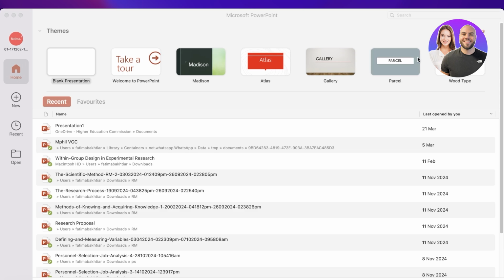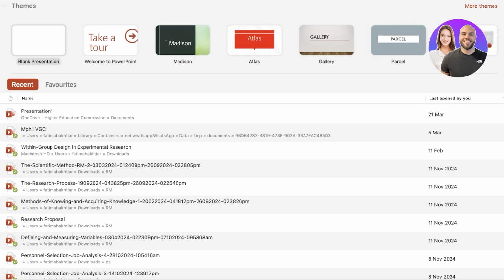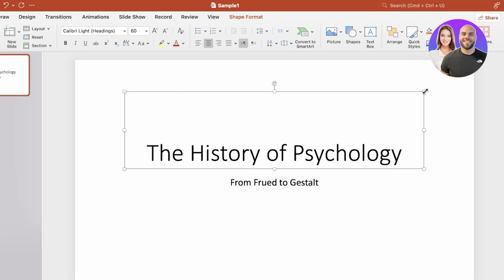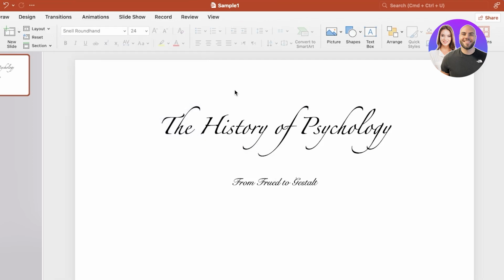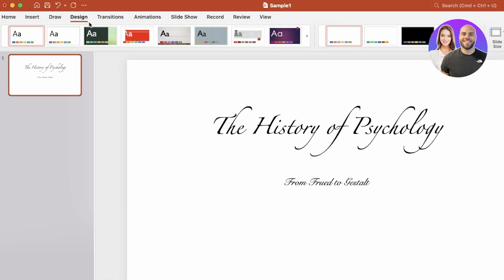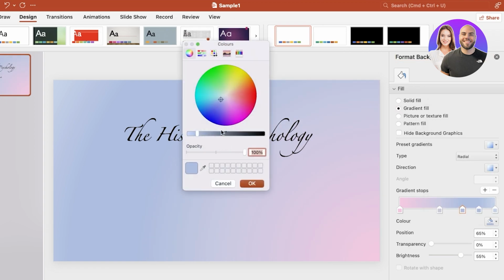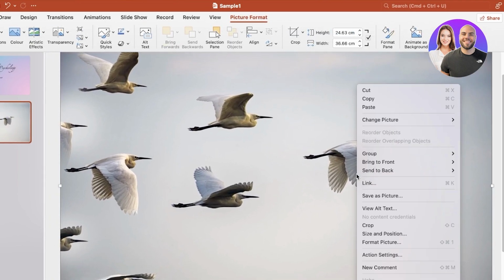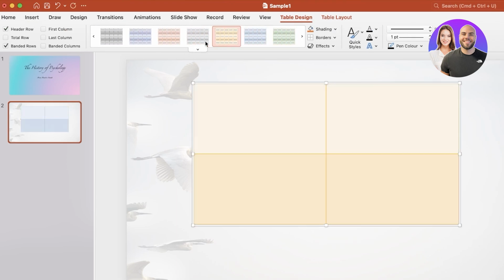How To Use PowerPoint - PowerPoint Tutorial In 2026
In this video, we show you step-by-step how to use PowerPoint. This tutorial covers everything you need to create presentations, design slides, and present effectively — even if you’re completely new to PowerPoint.